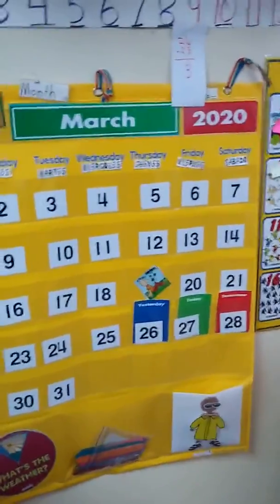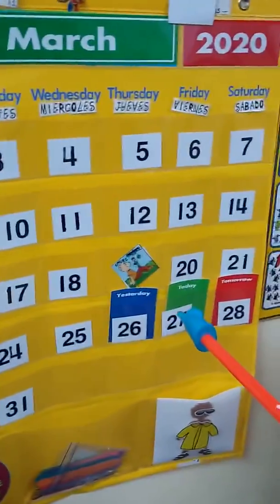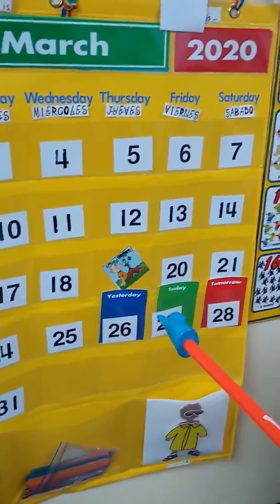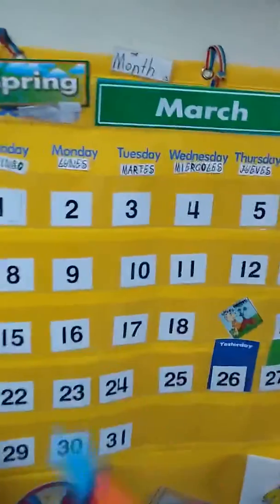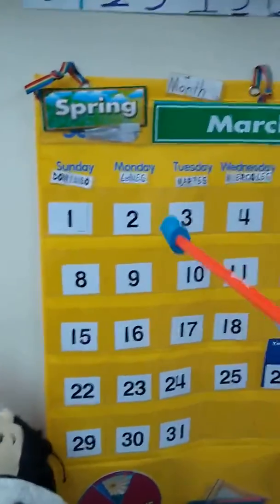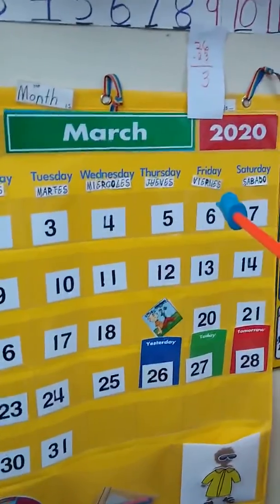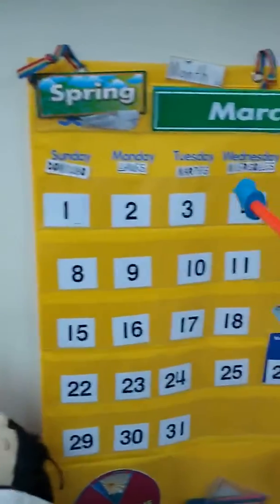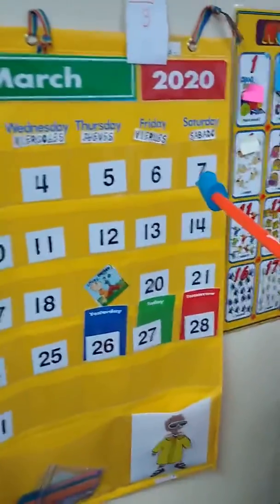RD calendar 3/27